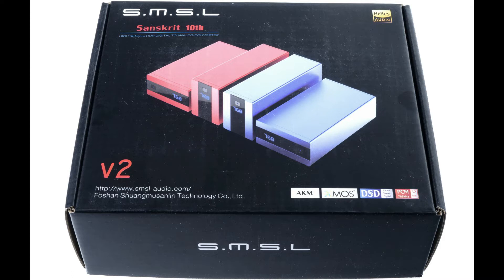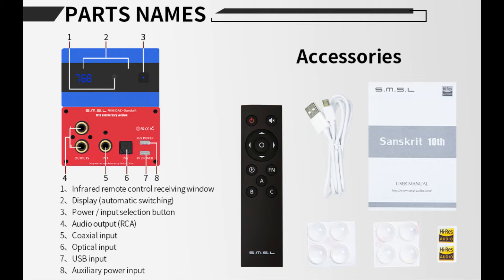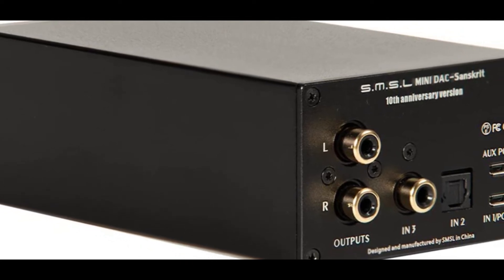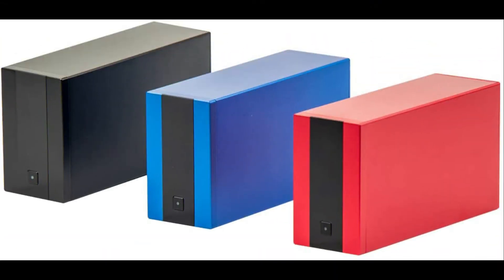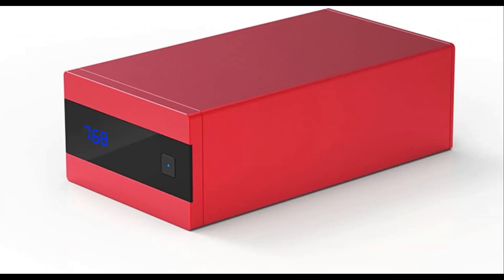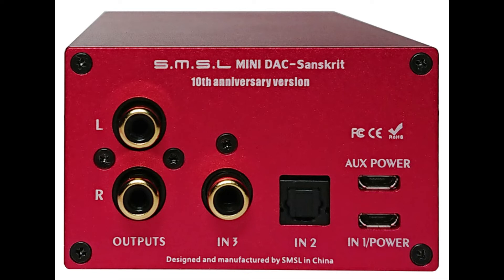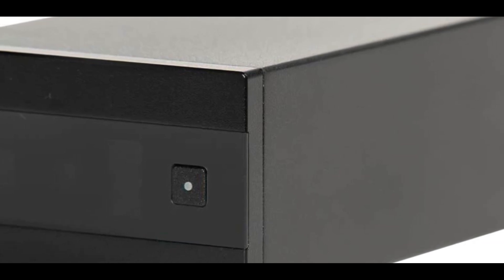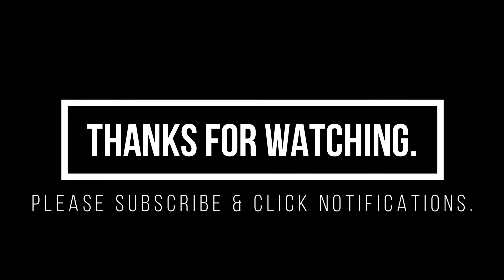SMSL Sanskrit a tale of necessity, but I really like this DAC.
My MOTU Ultralite Mk.4 has had its USB mux die. Not happy with that. It is now relegated to Analog duties only. The SMSL Sanskrit was almost an accidental rediscovery as I heard about the Sanskrit but had no application for it, till now. Bought on Amazon, it was easy. Now selling as of this upload at $118.00 USD. A bargain I think.  More measurements for the curious and engineer types.